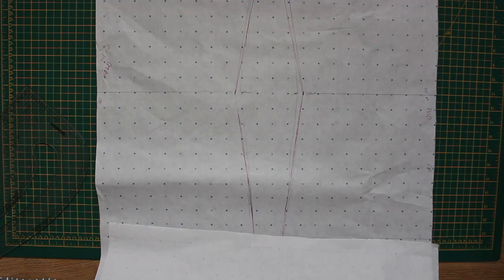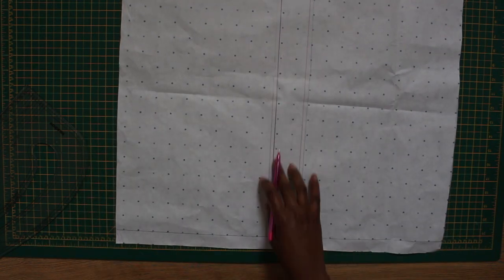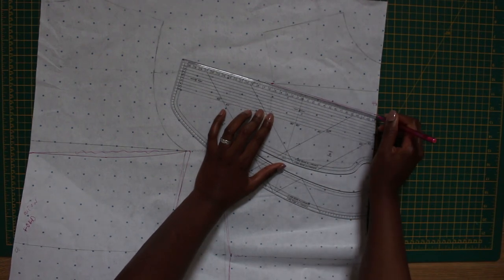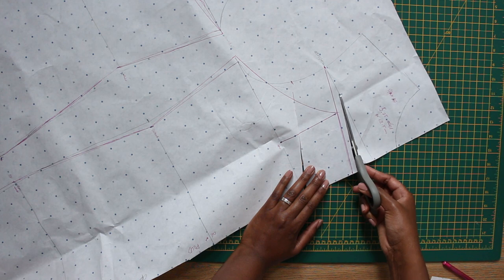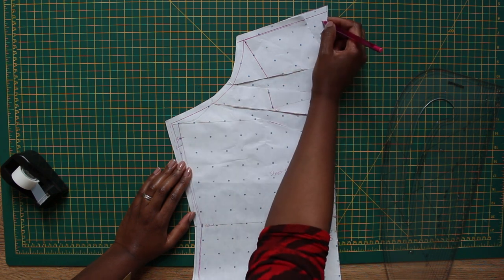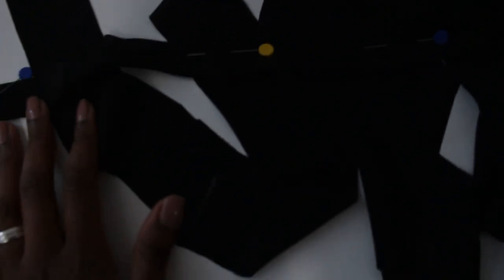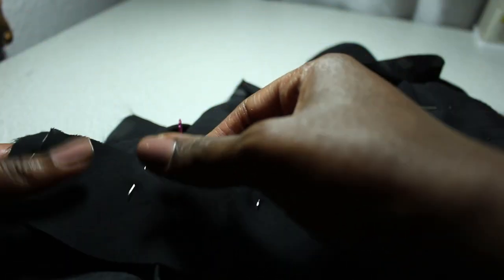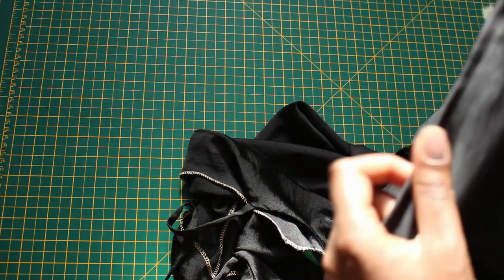SEWING VLOG. PATTERN CUTTING AND SEW A SLIP DRESS WITH ME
Hello everyone,
I hope you are doing well. Today's video a pattern cutting/ pattern making and sew along vlog. You can use the simple steps to make your own slip dress/ cowl neck dress. If you have any questions please leave them in the comment section below.
x, L